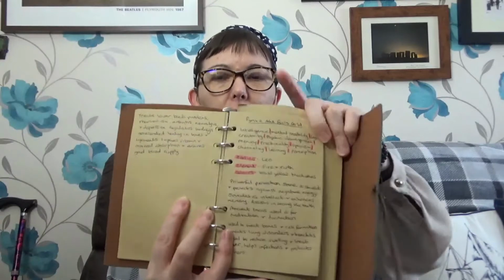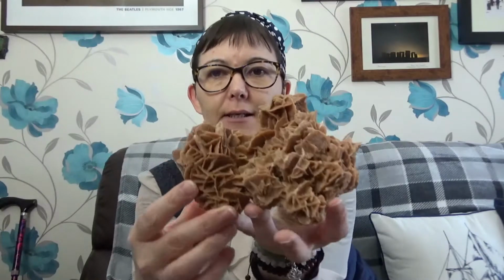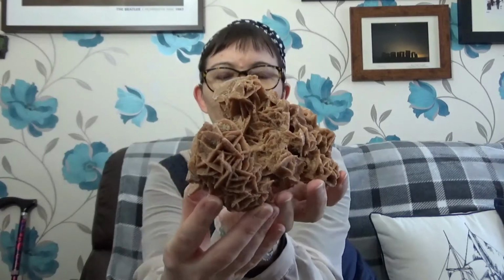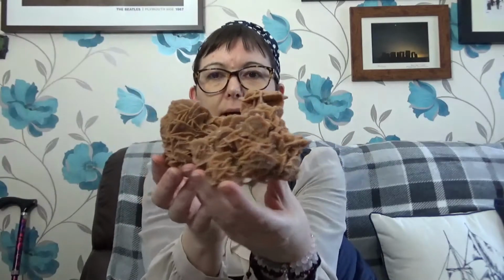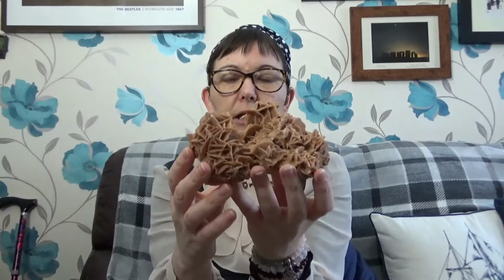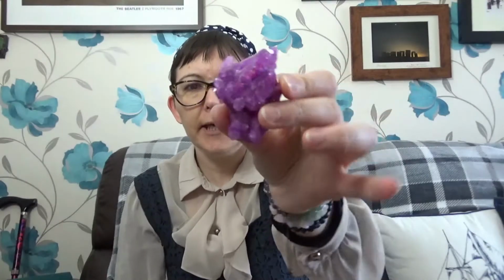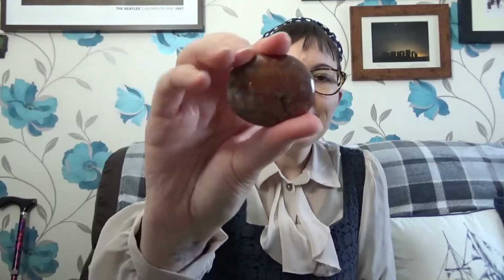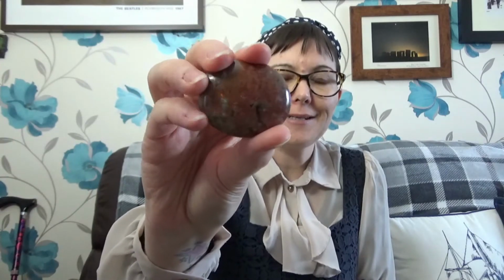My crystal collection 2019 [CC]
My crystal collection 2019 | If you have been following me you know I love crystals here I show you my favourites hope you like it xx